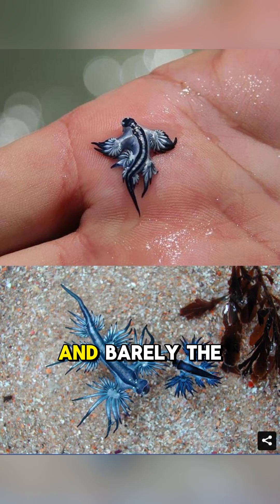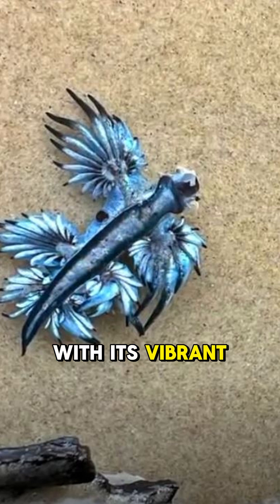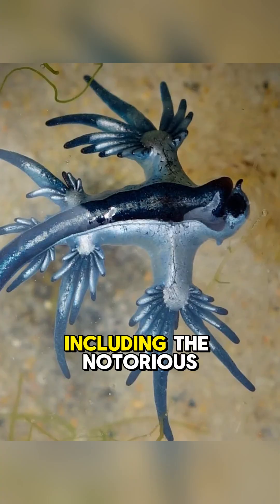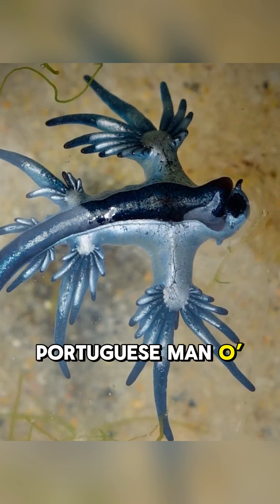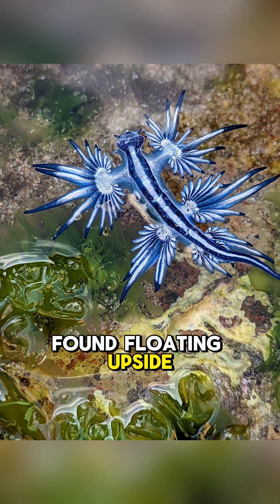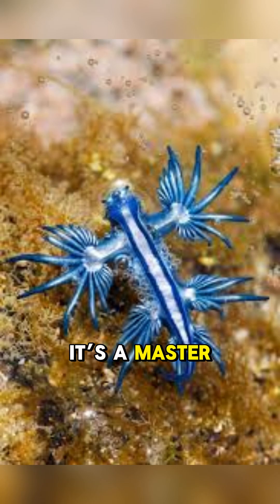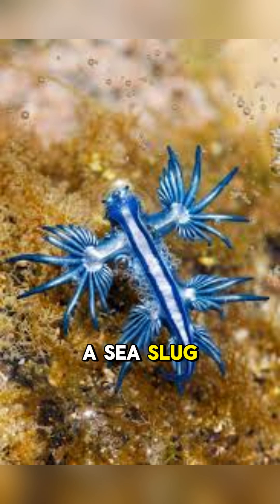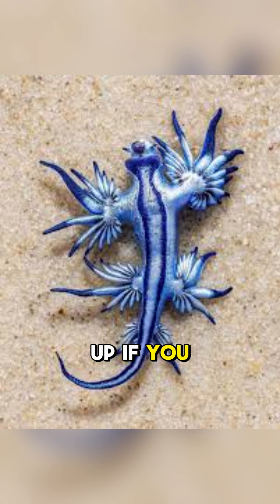Sea Slug or Sea Monster? – Blue Dragon Animal Facts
This sea slug looks like a dragon—and stings like one too. Discover the shocking powers and beauty of the blue dragon in today’s animal facts short.